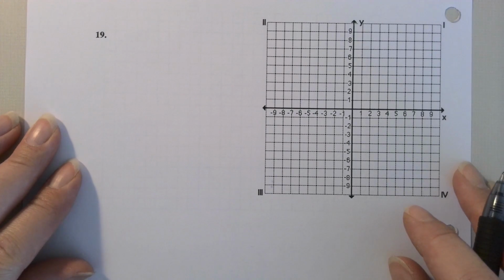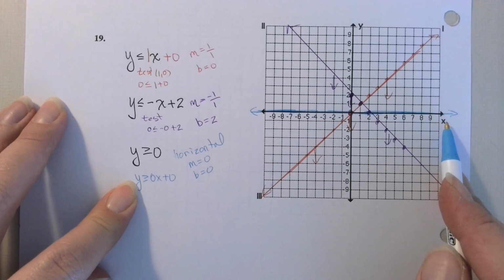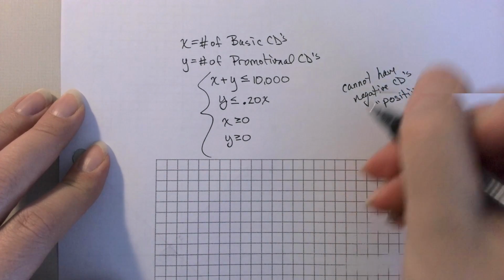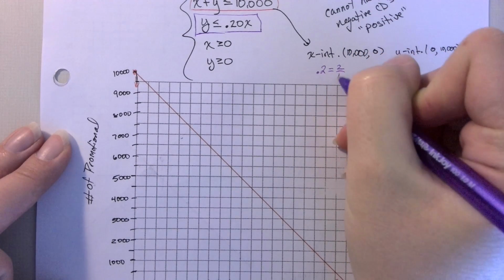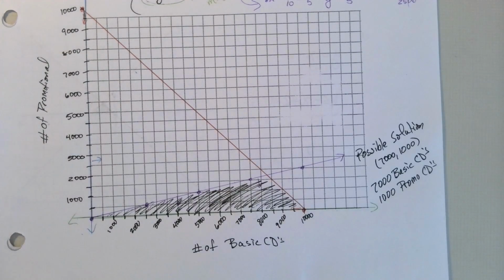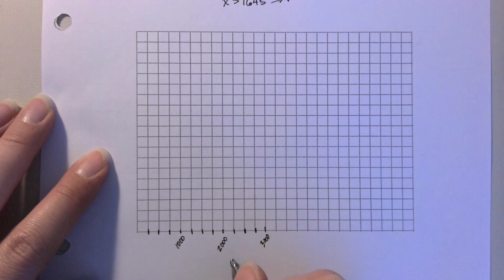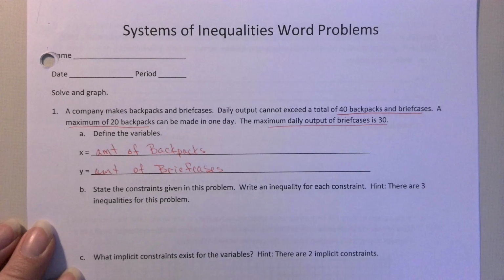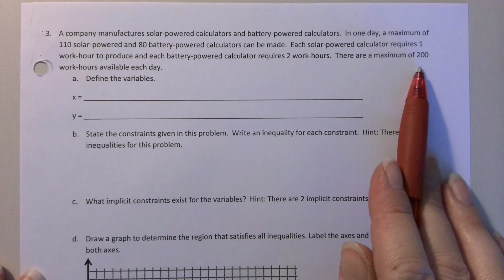System of Inequalities Textbook Work Review and Packet Set Up